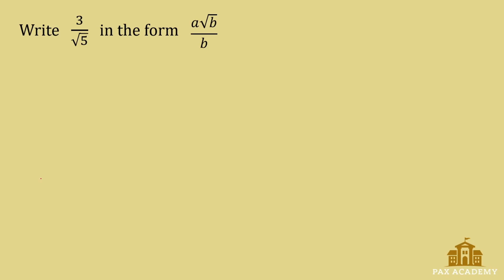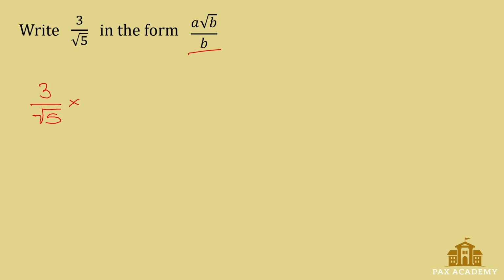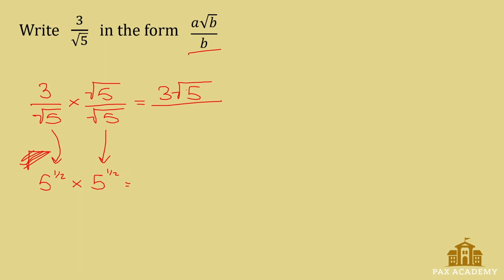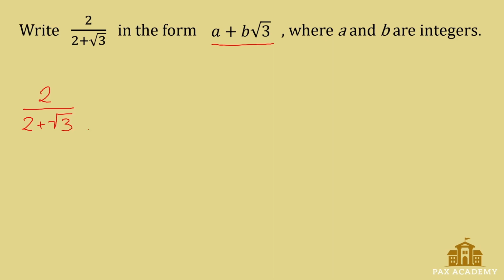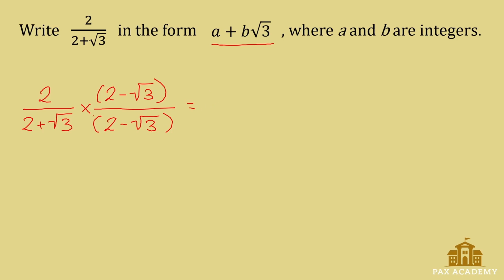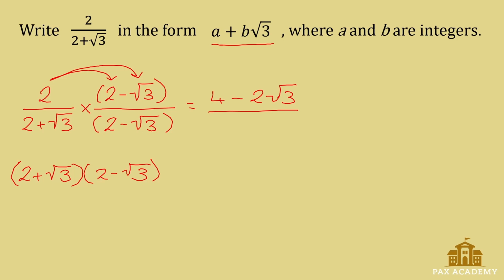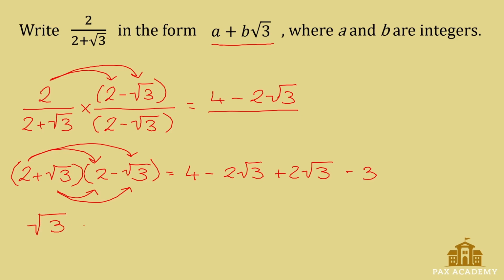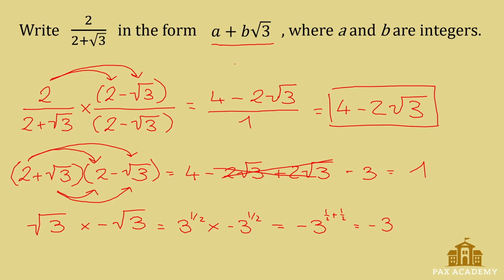Rationalizing Surds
In this video we look at how to rationalize surds. Rationalizing surds involves taking the square root away from the denominator.